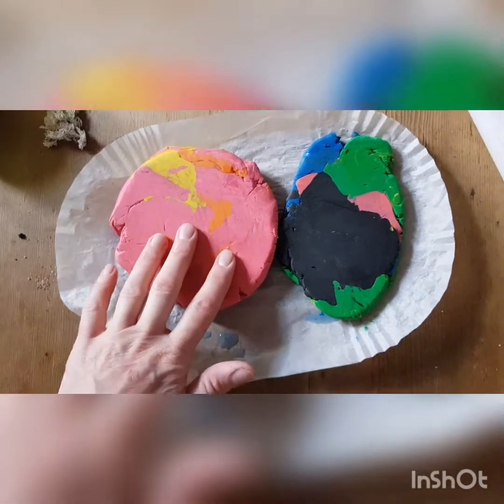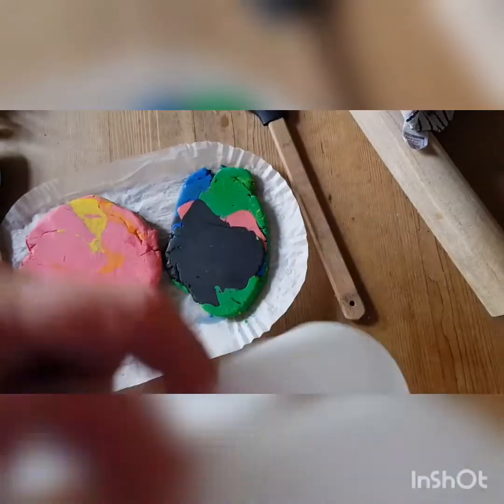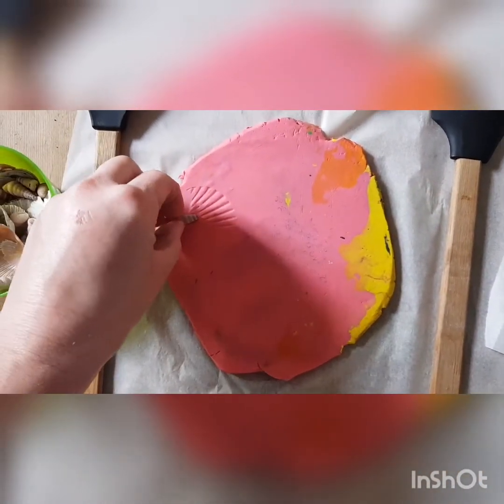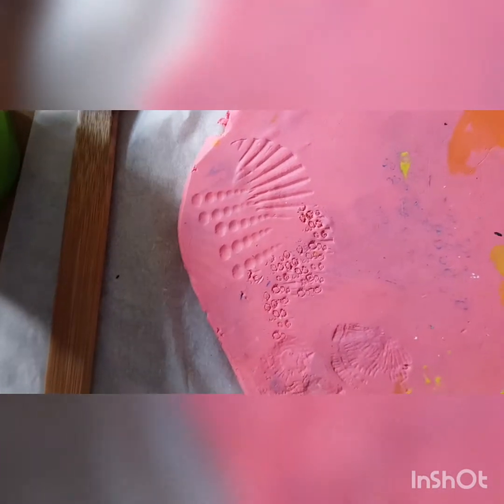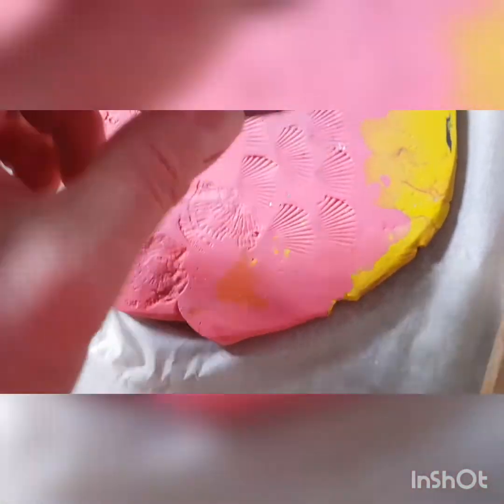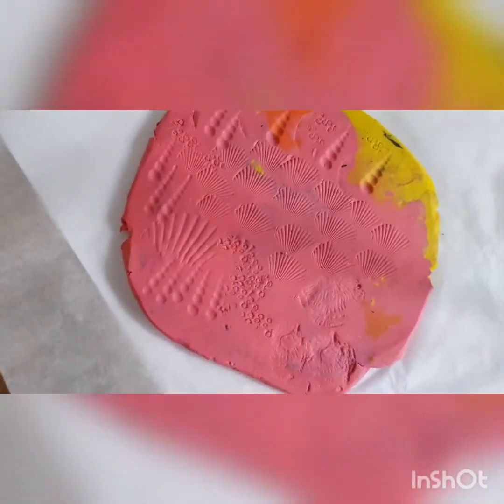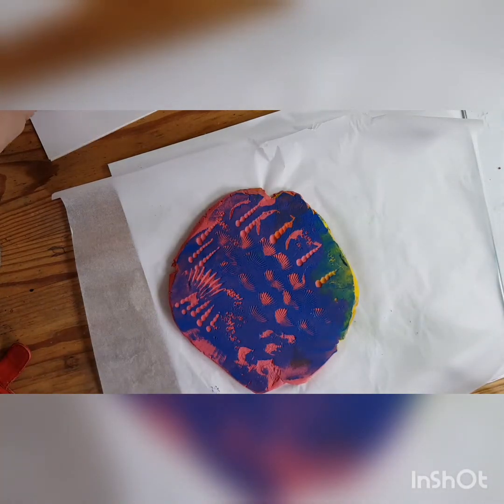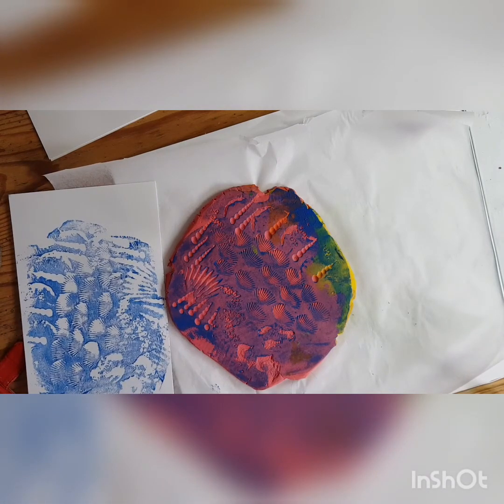Printing with plasticine